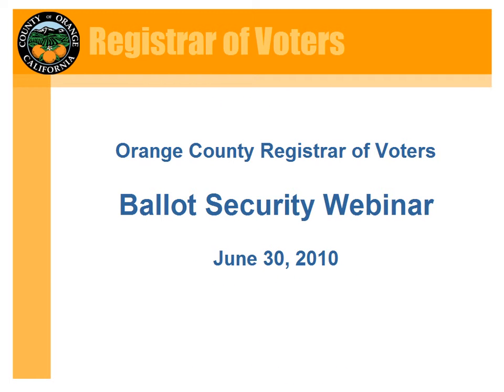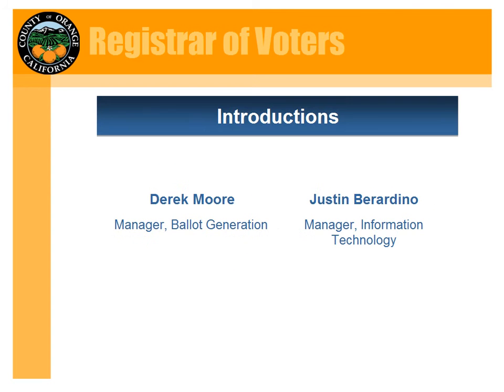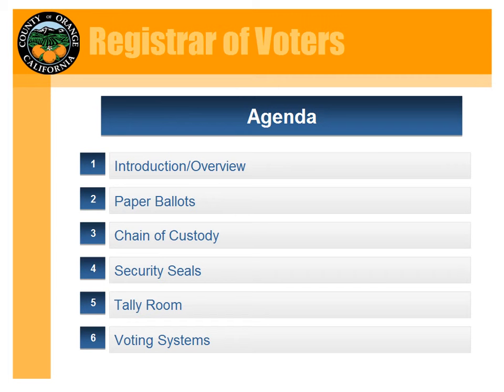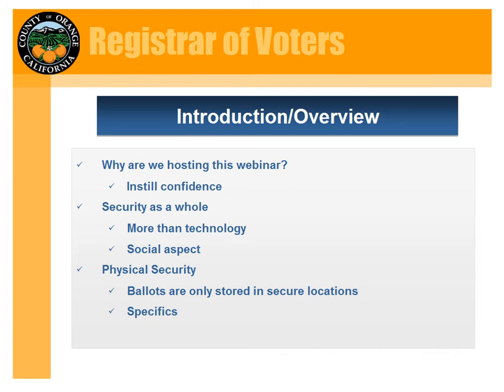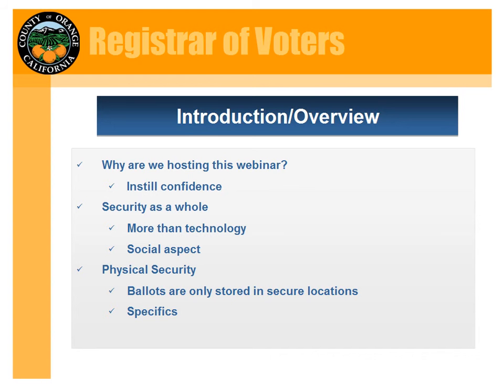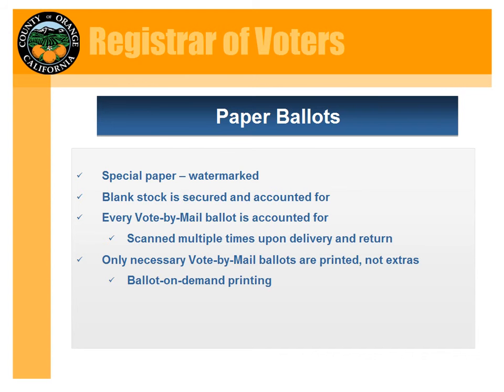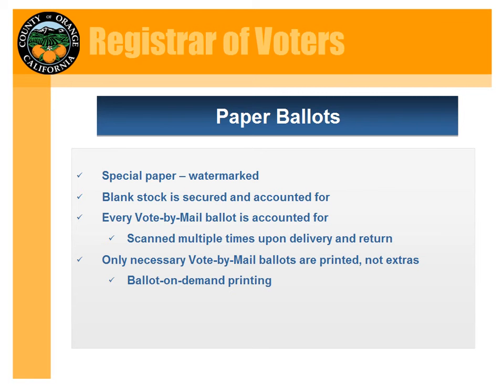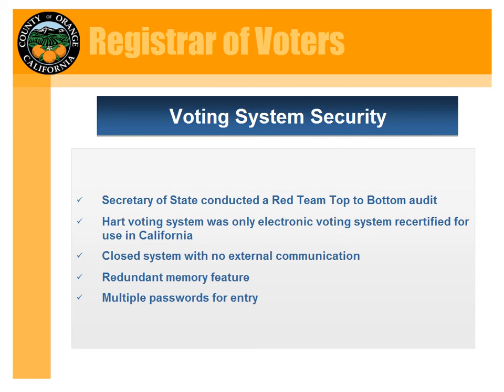OC Registrar of Voters